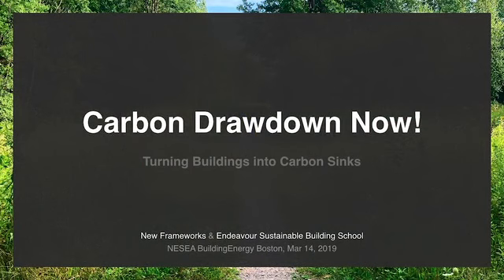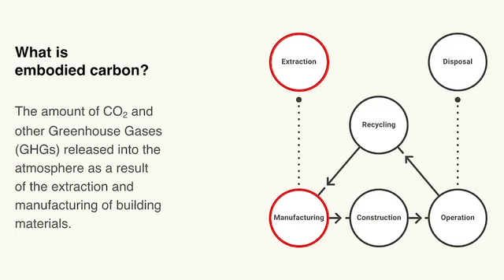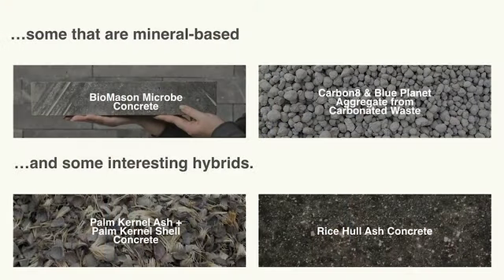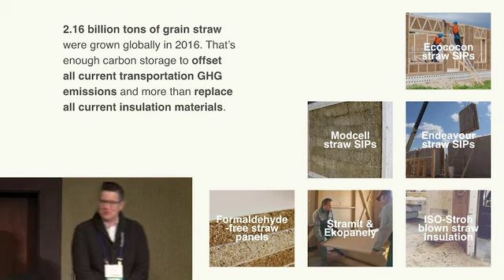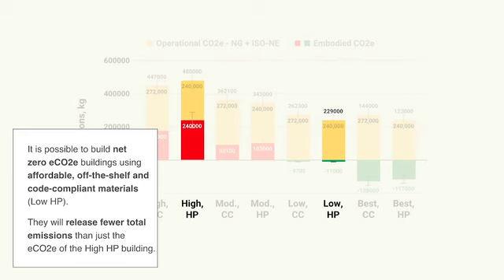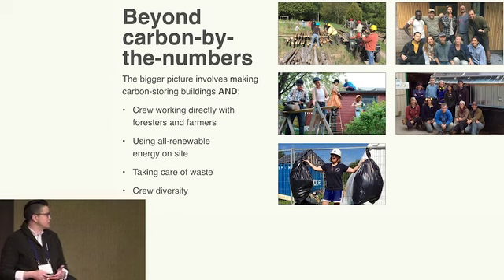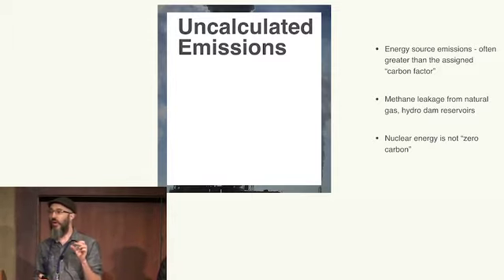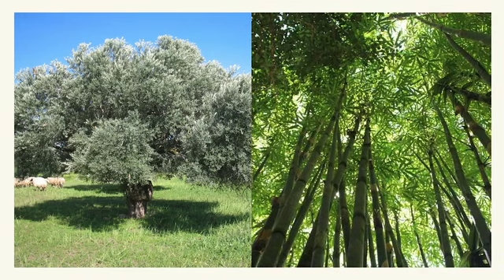Carbon Drawdown Now! Building Energy Boston 2019 Keynote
for putting this together!